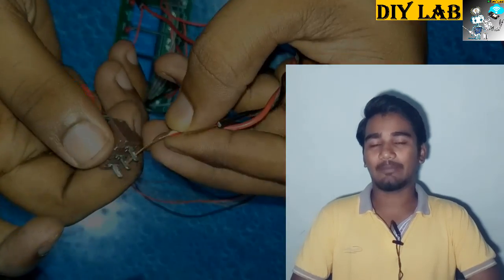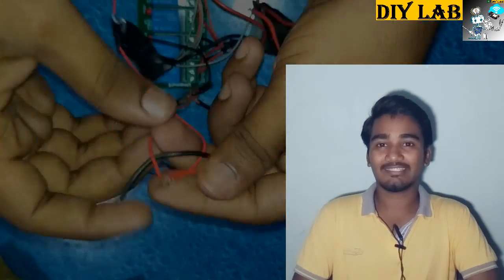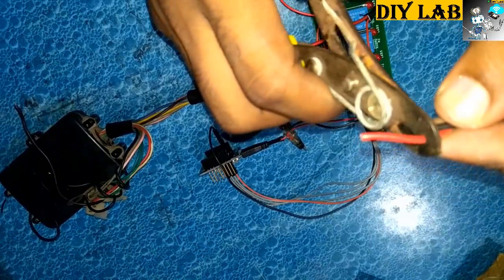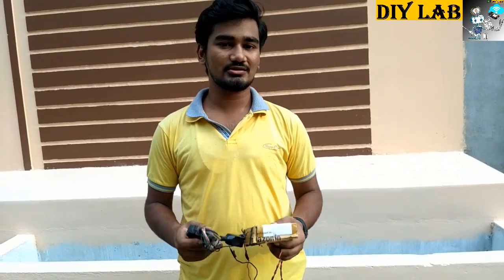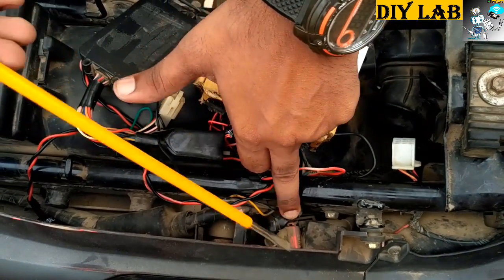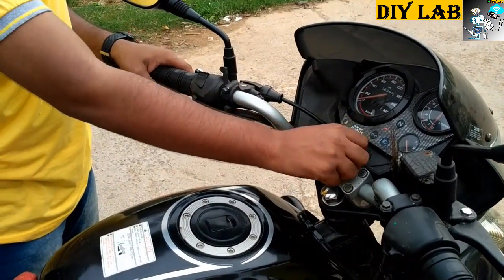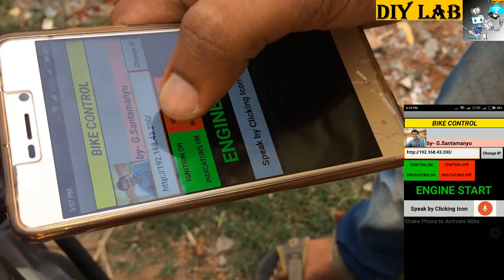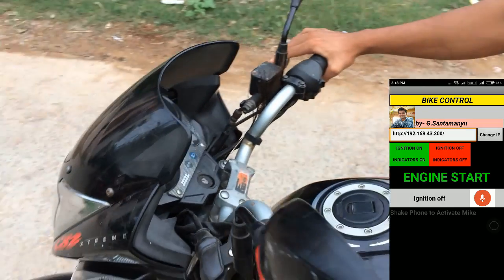Start Bike without key By Voice Command(FULL DEMONSTRATION)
Start the Bike without key By Voice Command

Sometimes we missplace or Lost keys of the bike.
 what to do if i loose my bike keys? solutions for bike lost key? anyway to start bike without key? How to start a bike without key?anyway to start bike without key ?
 Many questions arises in our mind.
 It's a easy solution to bike start without key.
 Here i will demonstrate how to start bike withoy key.no key needed for bike start,
 bike lost key or bike key lost ?  no problem anymore!!